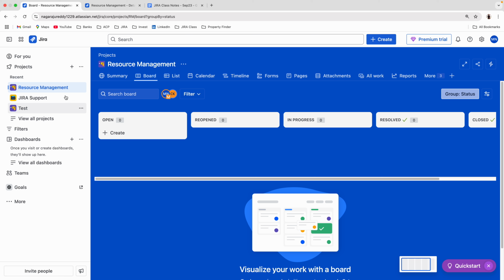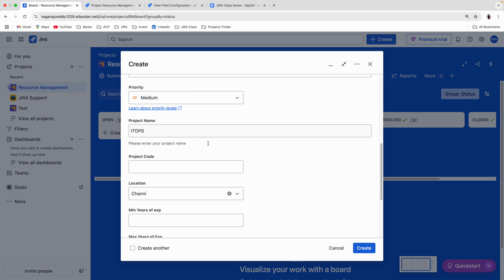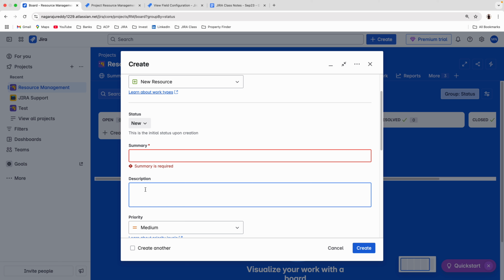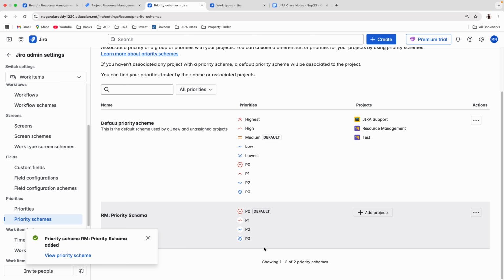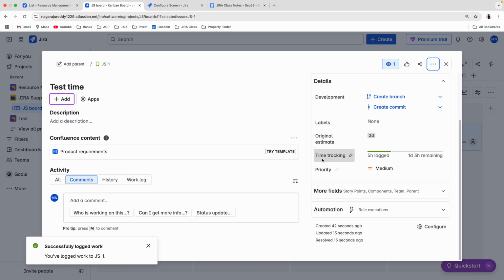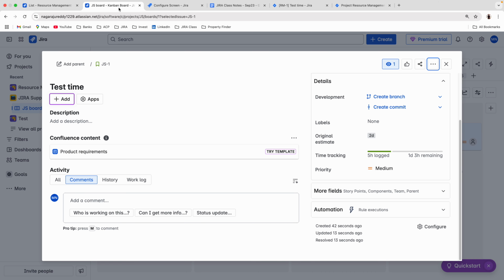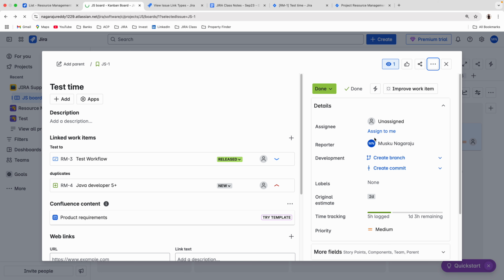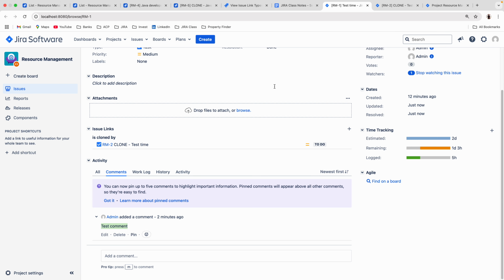How to create field Configurations, Timetraking, issue linking, Move and Clone